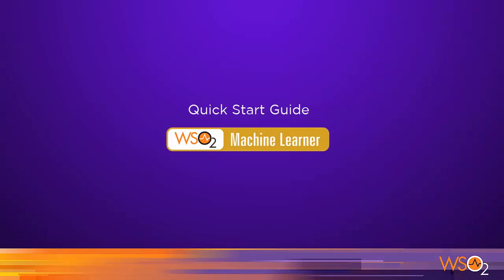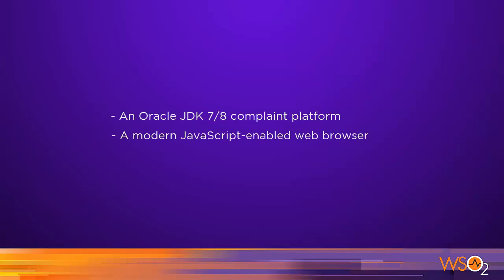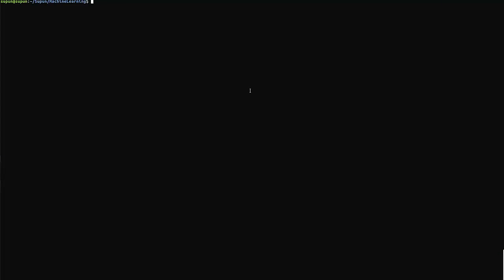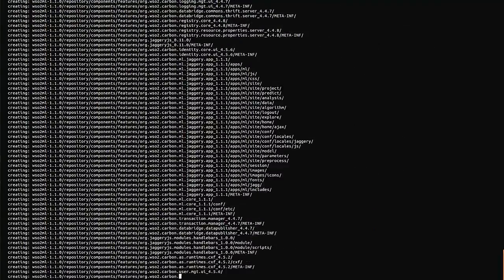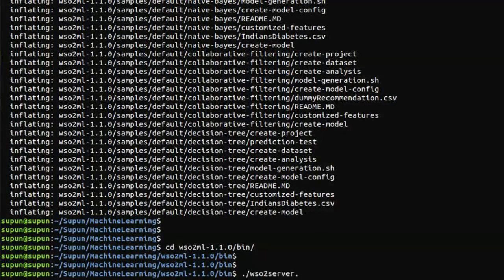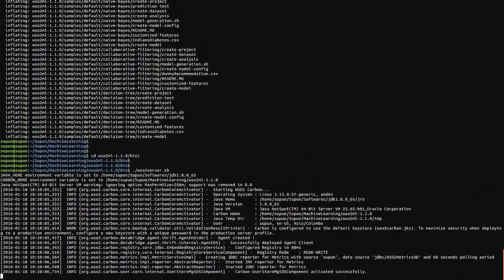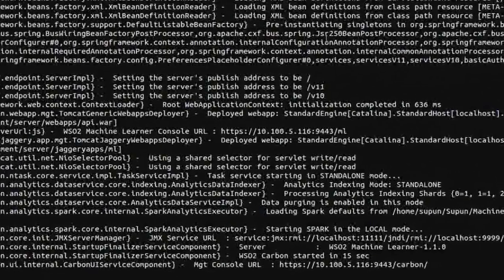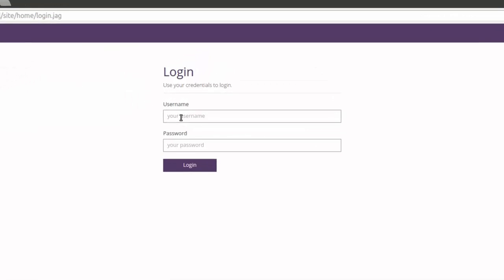Starting WSO2 Machine Learner, WSO2 Machine Learner - Part 1